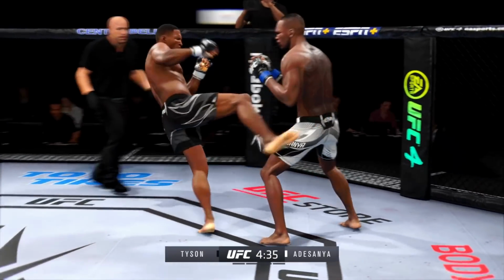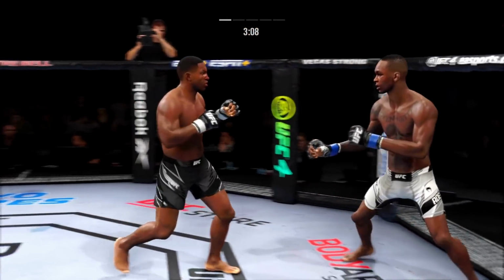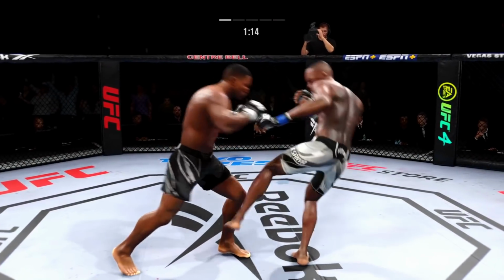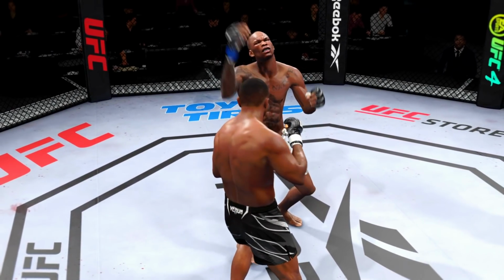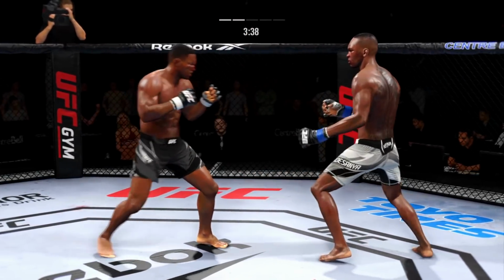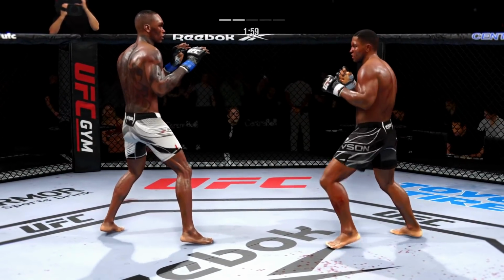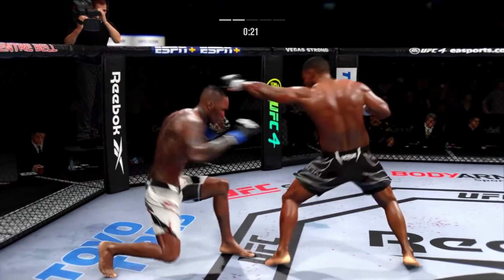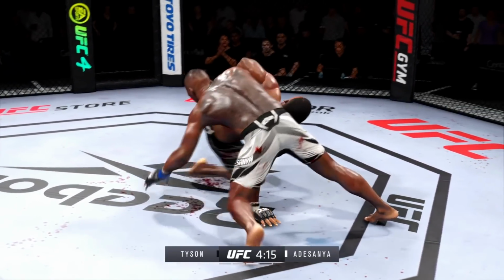Israel Adesanya vs. Mike Tyson | UFC 4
Israel Adesanya vs. Mike Tyson. Israel Mobolaji Temitayo Odunayo Oluwafemi Owolabi Adesanya (born 22 July 1989) is a Nigerian-born New Zealand professional mixed martial artist, kickboxer, and former boxer with multiple championships in all three disciplines. As a mixed martial artist, he is currently signed to the Ultimate Fighting Championship (UFC), where he is the current UFC Middleweight Champion. In kickboxing, he is a former Glory Middleweight Championship title challenger. As of February 14, 2022 he is #2 in the UFC men's pound-for-pound rankings